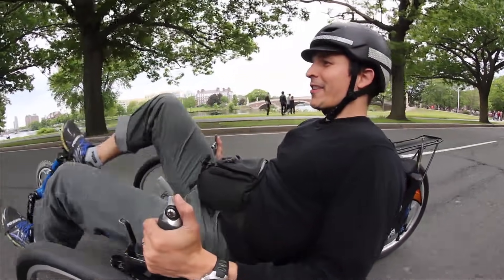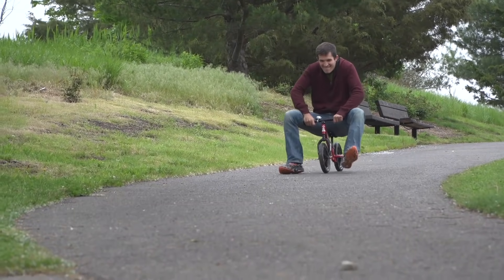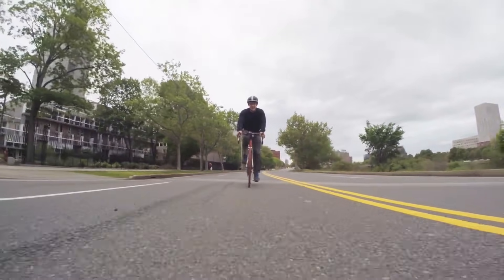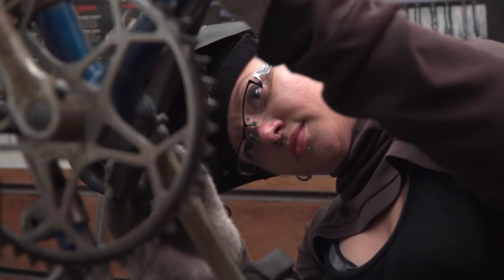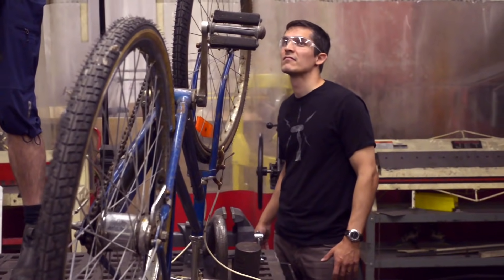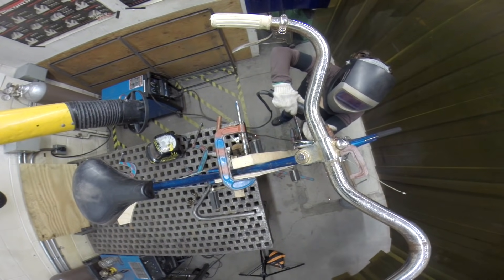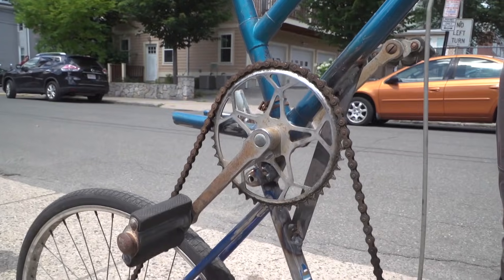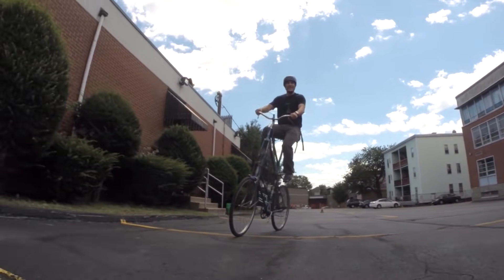Build: Bicycle Balance | Design Squad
Nate builds and rides a tall bike to test if it is easy or hard to balance.